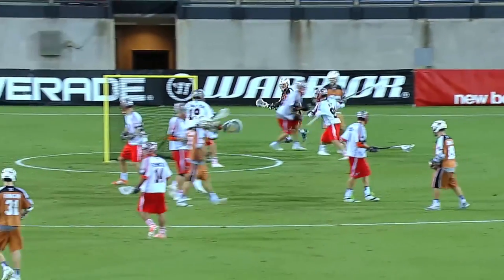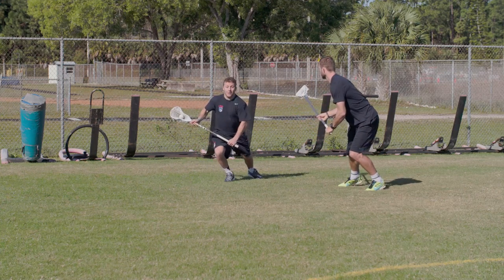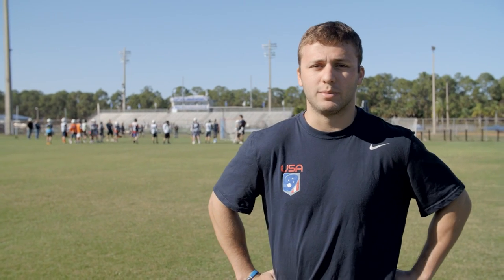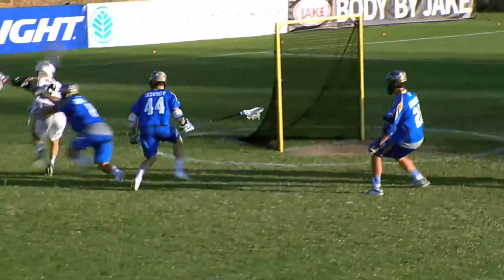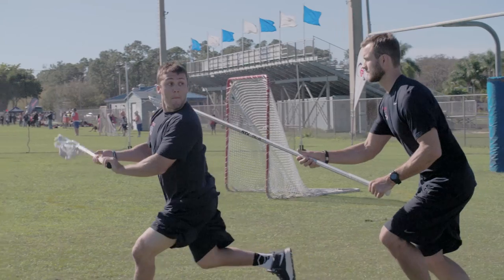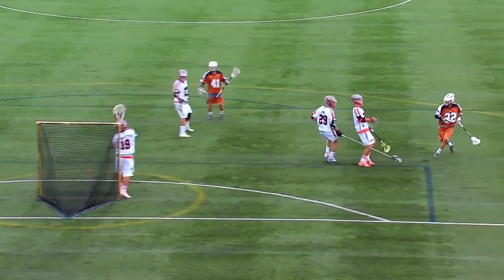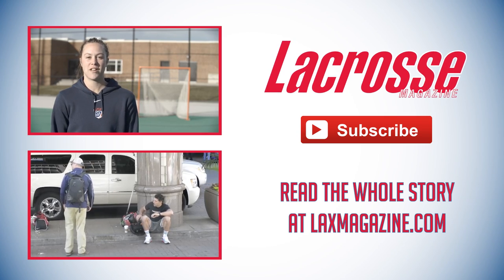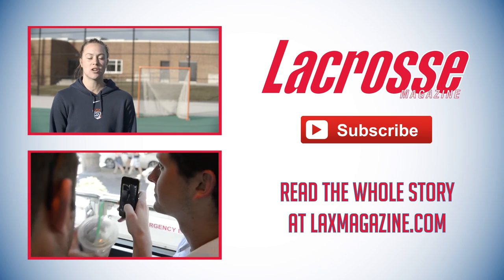Your Edge: Dodging from X with Jordan Wolf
Jordan Wolf is one of the best in the game at creating offense from behind the cage. Here, the MLL All-Star, NCAA Tournament MVP and Tewaaraton finalist shares his advice on how to dodge from X.